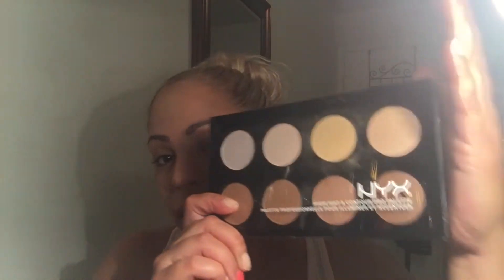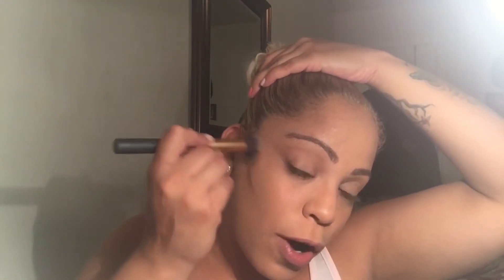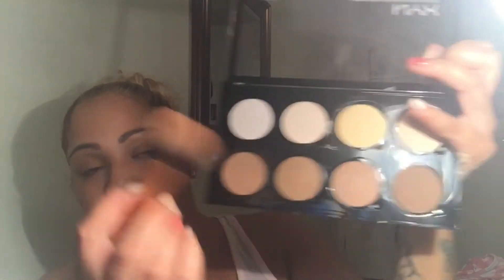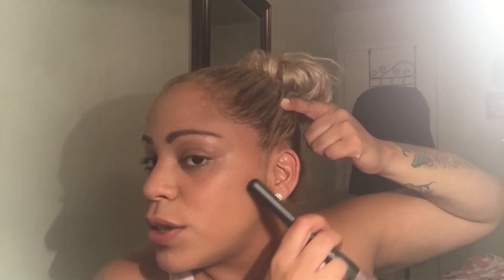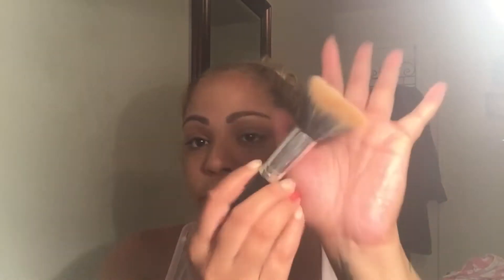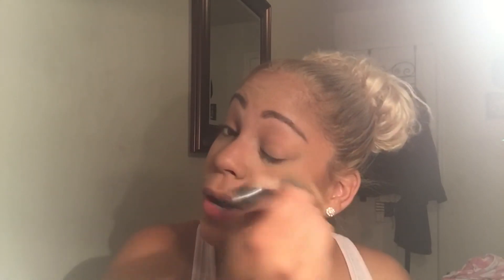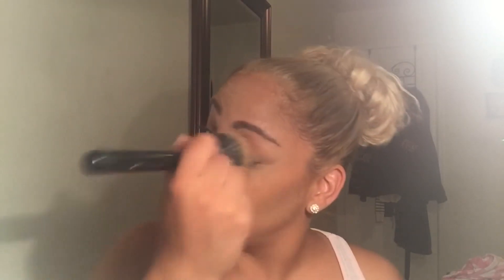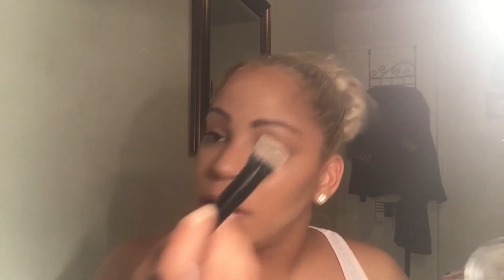How to:: Highlight and Contour- NYX pro palette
This is how I highlight and contour my fave hope u enjoy if u have any questions leave them down below xoxo .. Products used:: Contour palette

Contour brushes
 Angled flat top brush ;; came in a set on Amazon